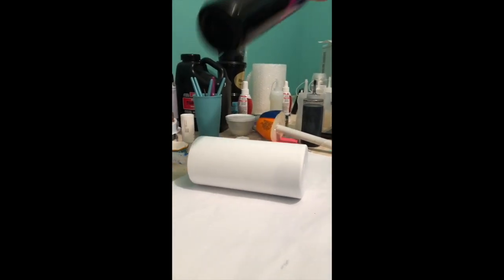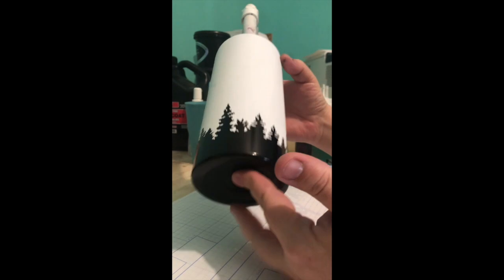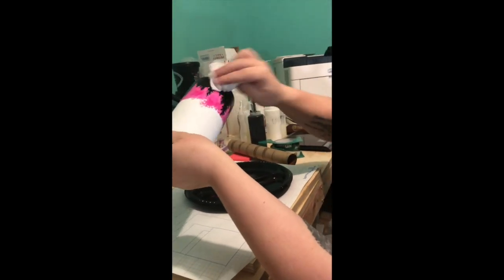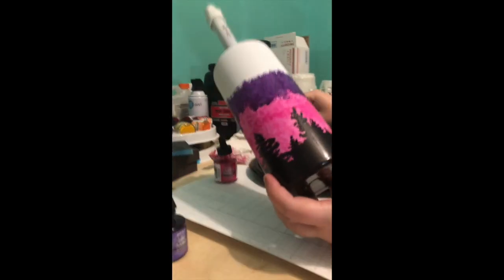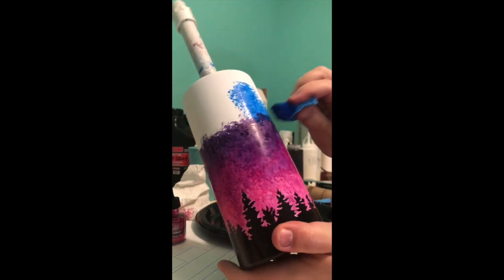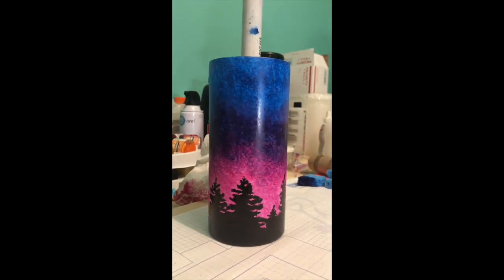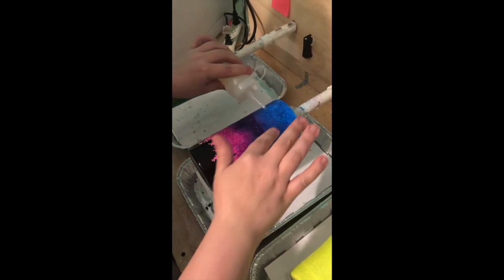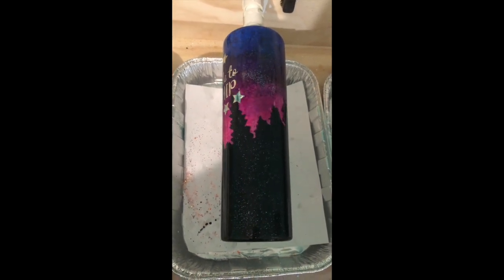Starry Night Cup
I hope it was helpful and easy to follow. Below you will find links to The Crystalac Store where you can purchase items I use.

If you would like to purchase a custom cup  or Pen from me, please check out my etsy page.

Flip N Awesome Paints (They last sooo long and are fantastic. A little goes a long way: